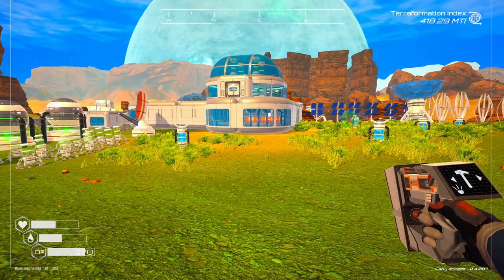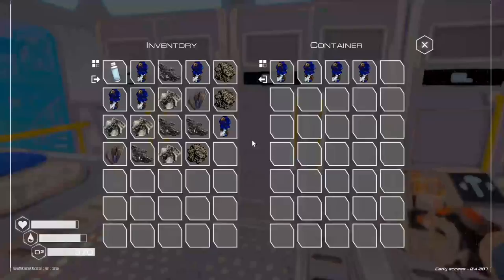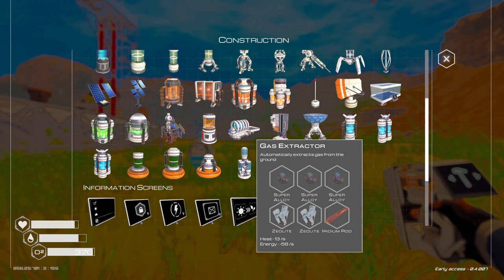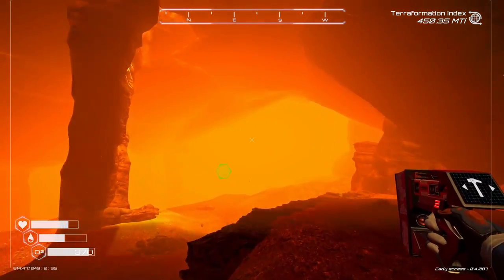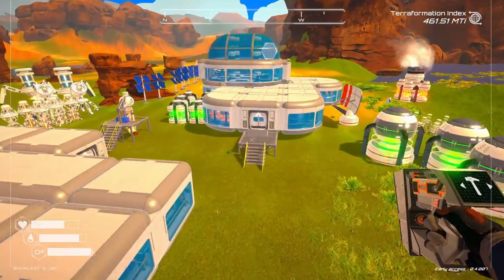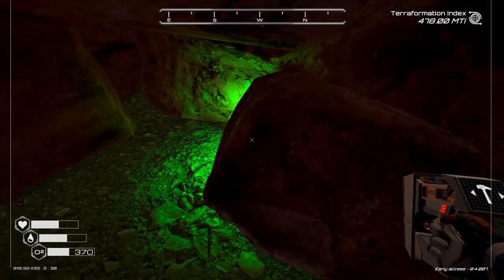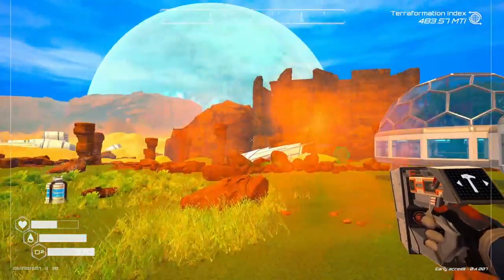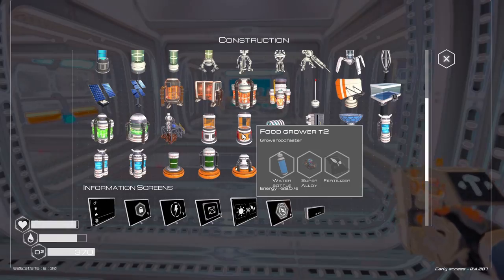The Planet Crafter, Heater T4, Base expand, Hidden Cave.... Episode 13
The Planet Crafter, Heater T4, Base expand, Hidden Cave. Episode 13 Two Rockets and Ore Extractors.